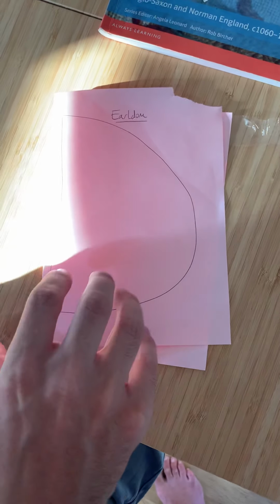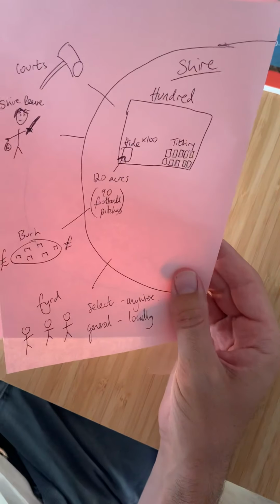Anglo Saxon Government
How to use the textbook to create your own dual coding. This is to support my GCSE class with their home learning.